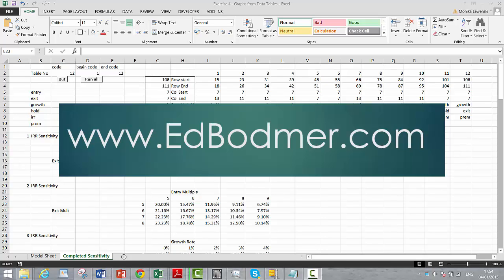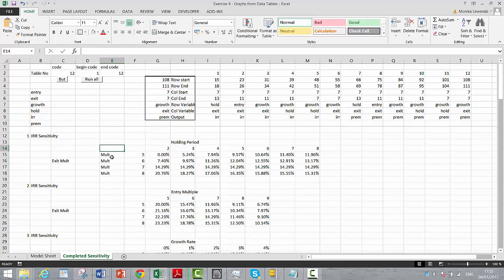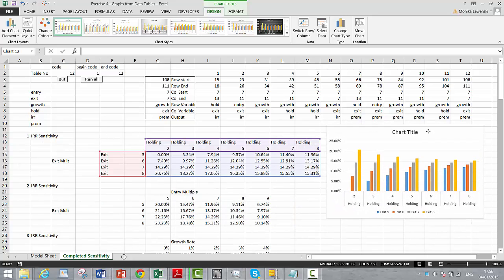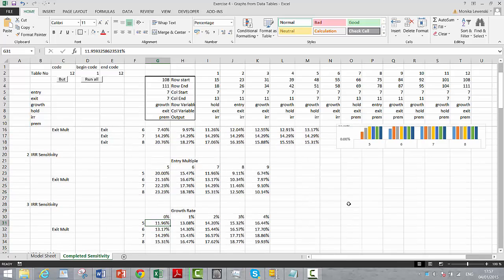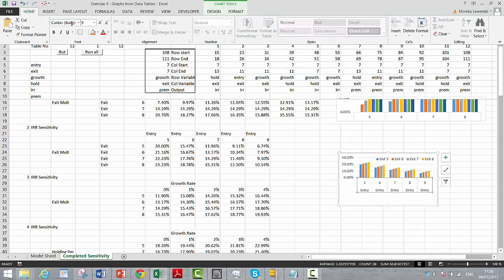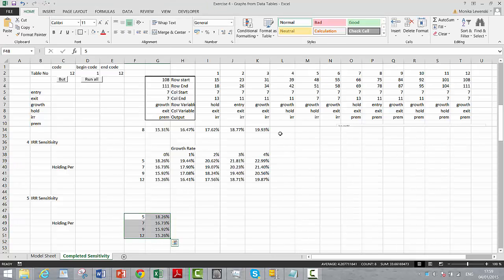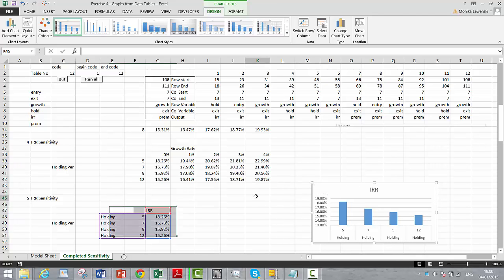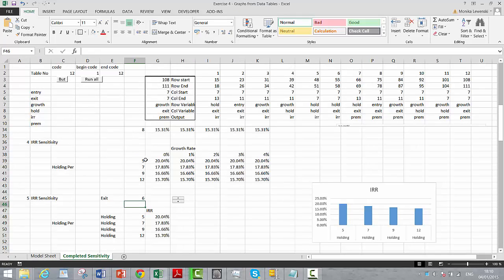Graphs with Data Tables